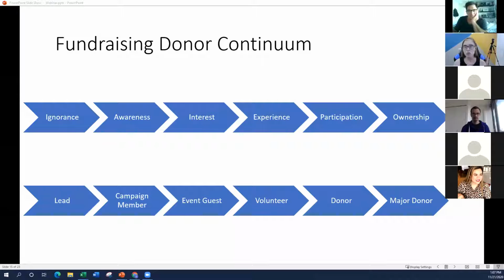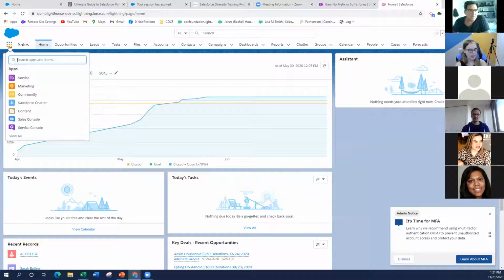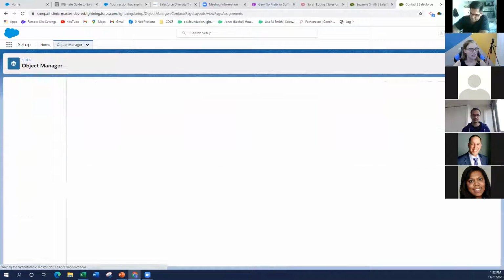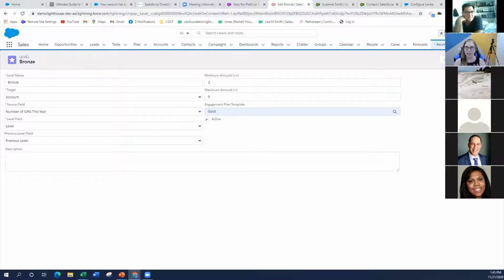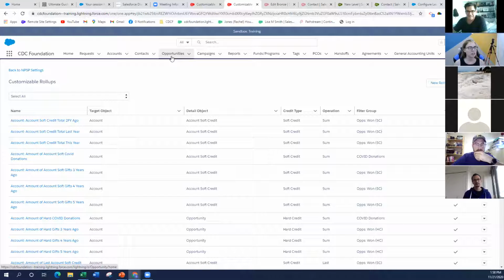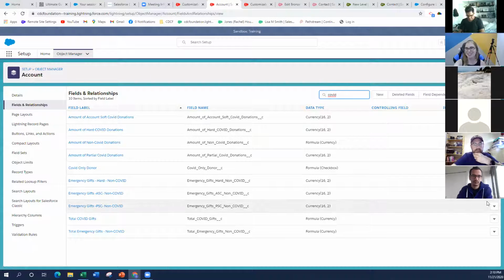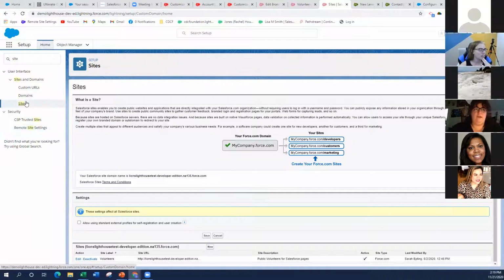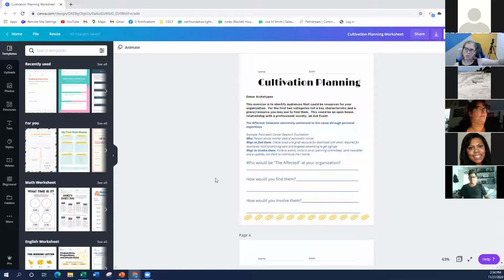Overview of moves management and general Q&A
Week 2 Salesforce Saturday Nov 21, 2020